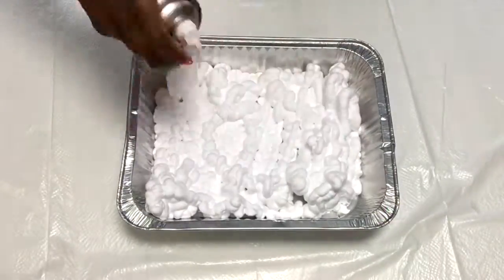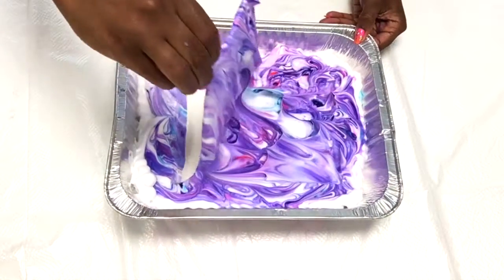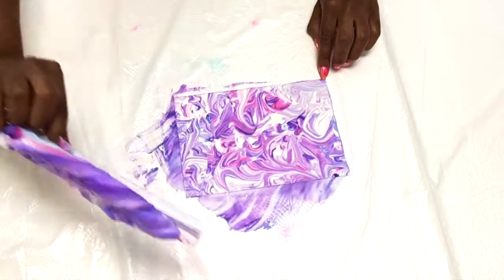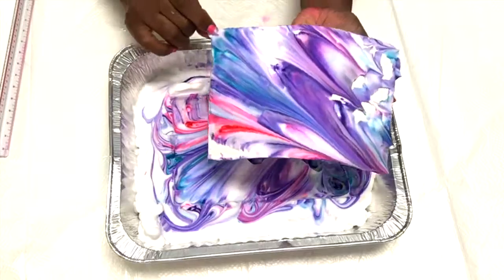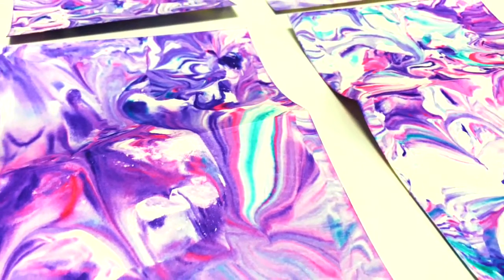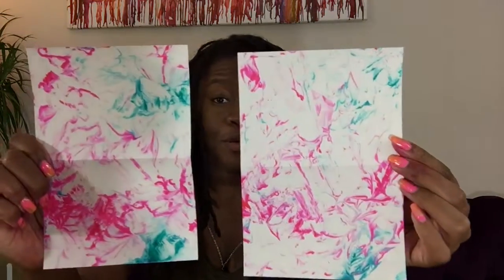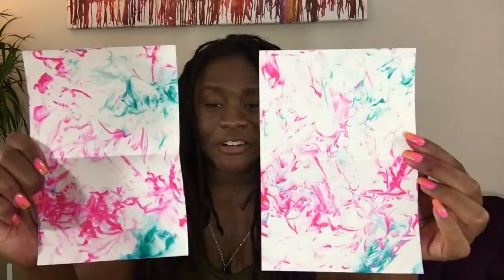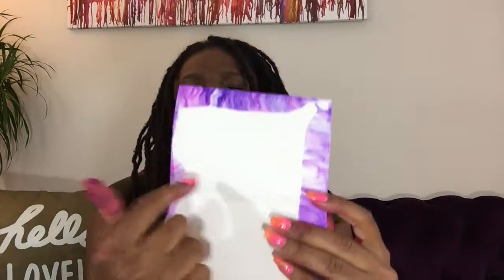DIY Marble Stationary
DIY Marbled Stationary

Cost: $12
Time: 10 mins + drying time

Materials:
Food Coloring | $3.99 | Michael's
Blank Stationary made from heavy card stock | $5 | Michaels
Shaving Cream | $1 | Dollar store
Shallow pan | $1 | Dollar Store
Tooth pick or Straw| $1 | Dollar Store
Paper Towels | $1 | Dollar Store

Directions:

Step 1
Fill pan with shaving cream
Not too much not to little, the more shaving cream the more food coloring you will have to add

Step 2
Add Food Coloring to pan and swirl it around with toothpick or straw
You can use any color combination you want, you can't mess this DIY up, go for it

Step 3
Open stationary and figure out which side you want to marble
Place said side down in colored shaving cream
Lightly tap paper to make sure it touches shaving cream
Remove paper quickly, you don't want it to get too wet from the shaving cream

Step 4
Firmly holding shaving cream stationary at one corner
Use metal or plastic ruler to wipe off access shaving cream

Step 5
Allow 3-5 minutes to dry
Place under heavy books once dry to ensure paper doesn't curl

Done!

Follow me on Snap Chat